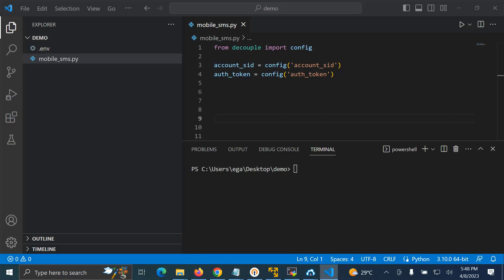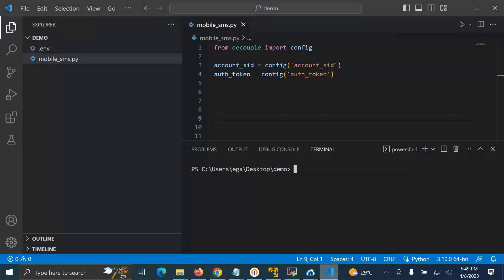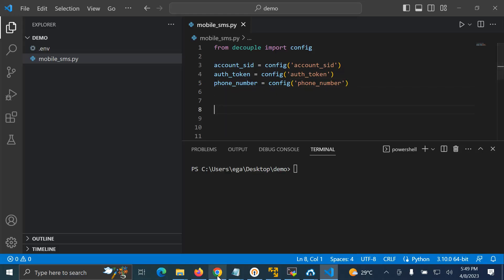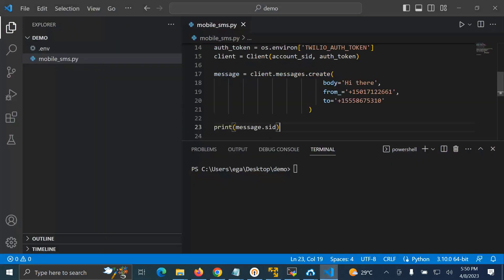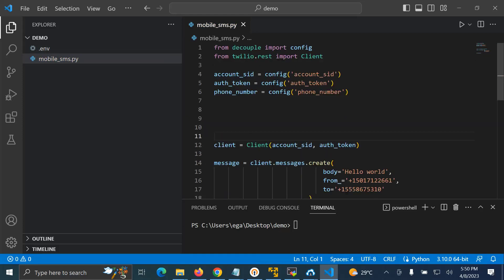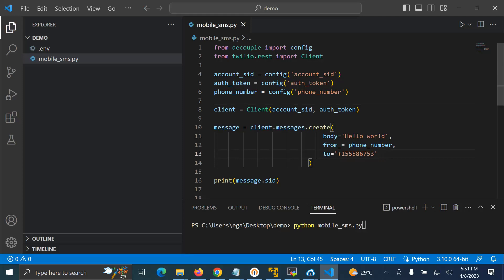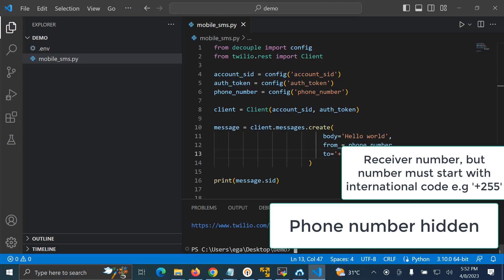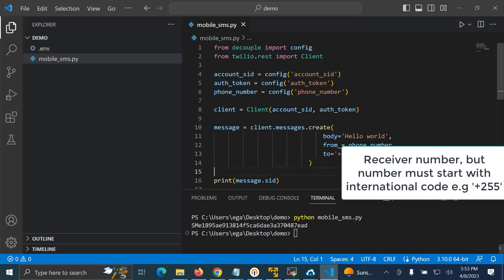How to send mobile phone SMS in Python - Twilio